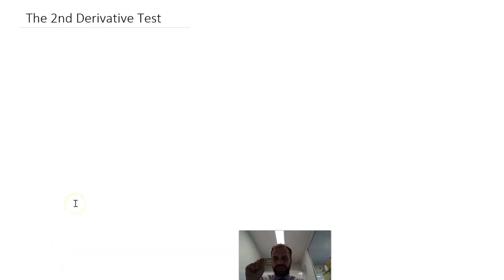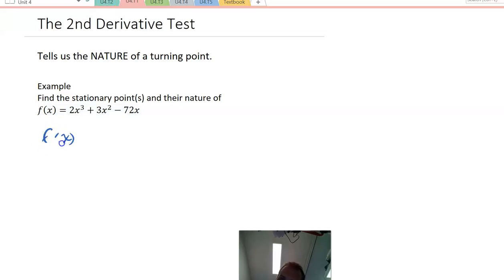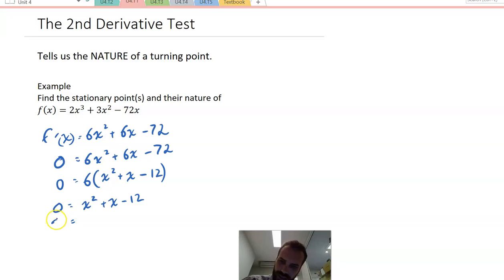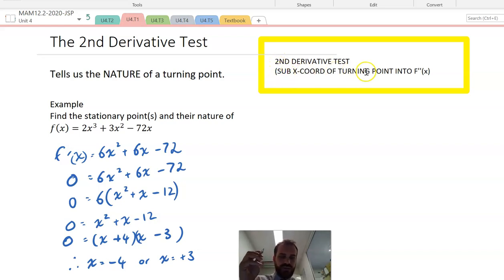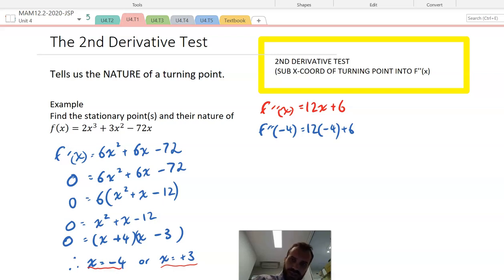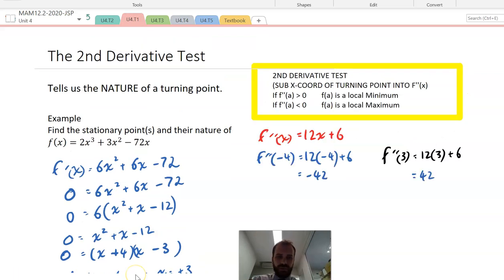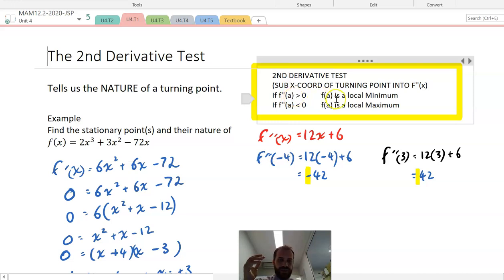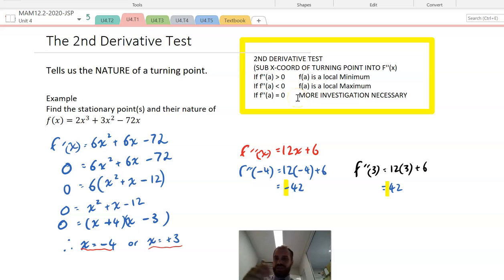The 2nd Derivative test